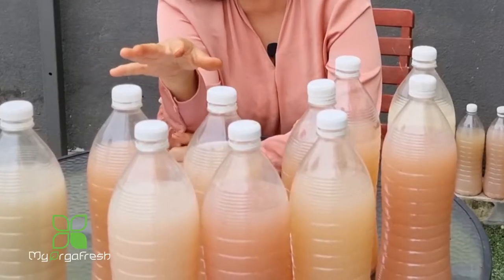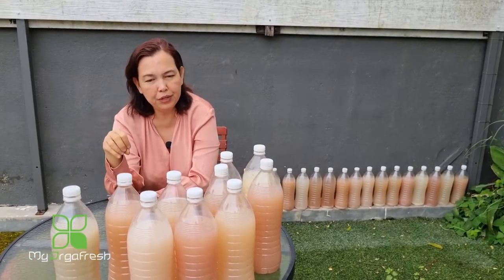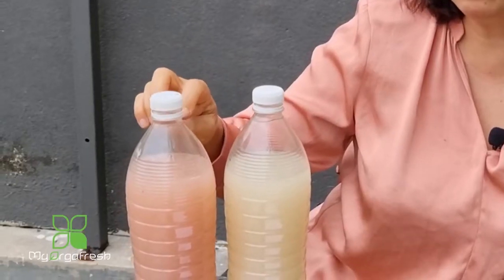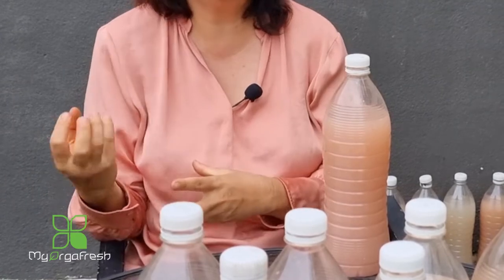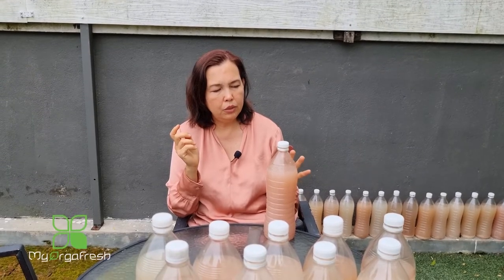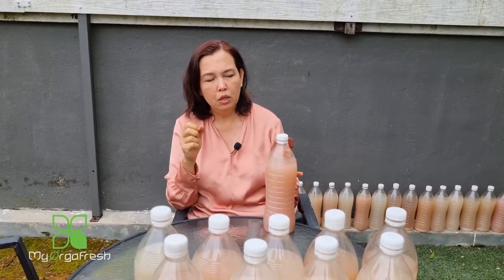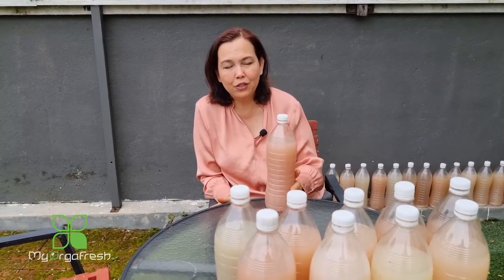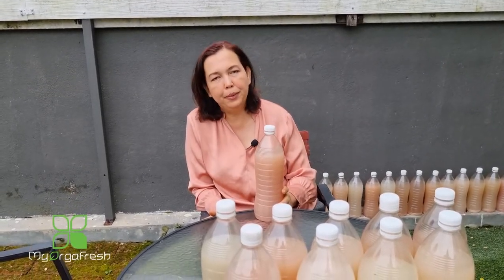Cut Cost Nitrogen by using Photosynthetic!!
Ep8  The Usage of Photosynthetic Hormone, Why and How?
In This video will share the usage of the Photosynthetic Hormone.